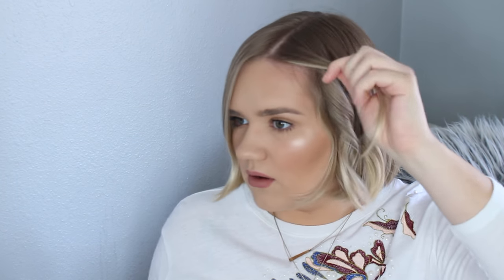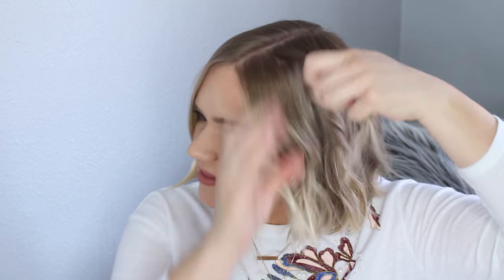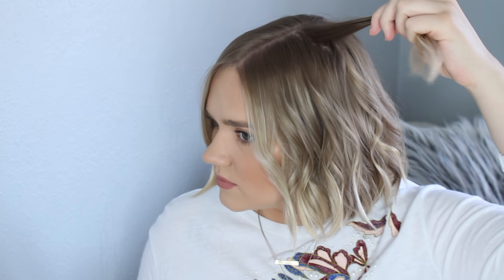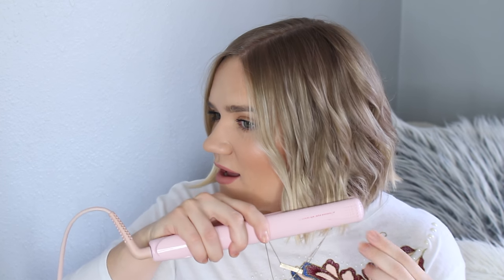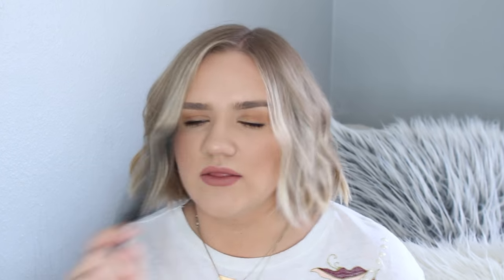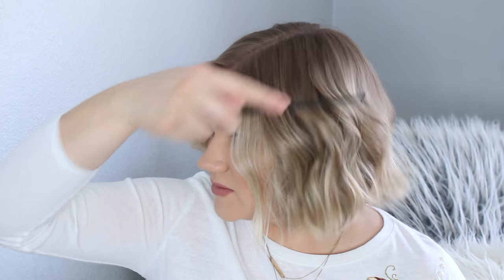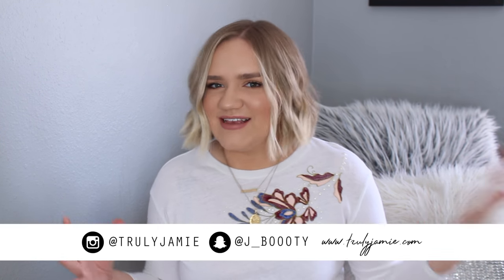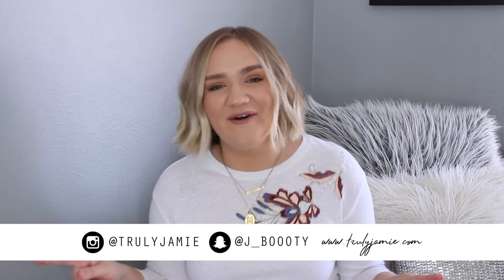HOW I STYLE MY SHORT HAIR! BEACHY UNDONE WAVES USING A STRAIGHTENER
EFFORTLESS, UNDONE BEACH WAVES! (W/ a straightener!) This is my new fav trick ever. I love how you get to use the effects of the straightener with the textured straight ends but you’re also able to get those COOL GIRL waves you see all over Instagram!
Hope you guys love this video. Let me know if you want to see a HAIR CARE ROUTINE 💆🏼‍♀️

GHD STRAIGHTENER

TEXTURIZING SPRAY

HAIR SPRAY

♡ LISTEN TO THE TRULY JAMIE CURATED PLAYLIST​ ON APPLE MUSIC-